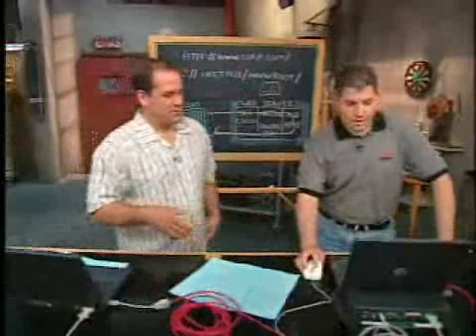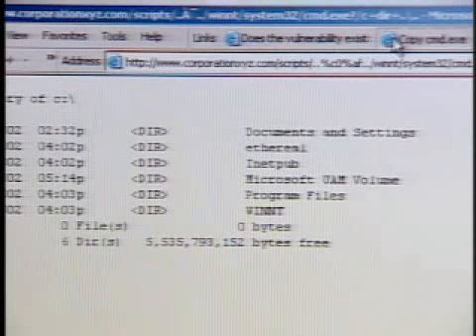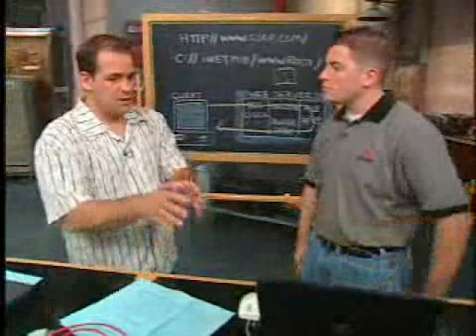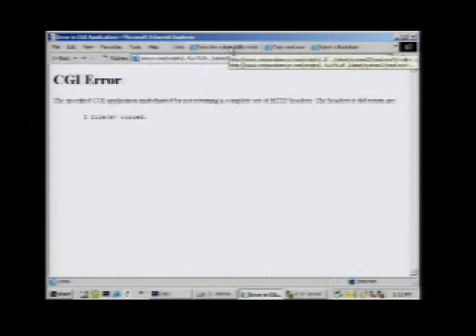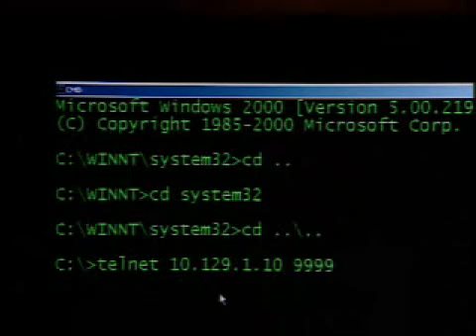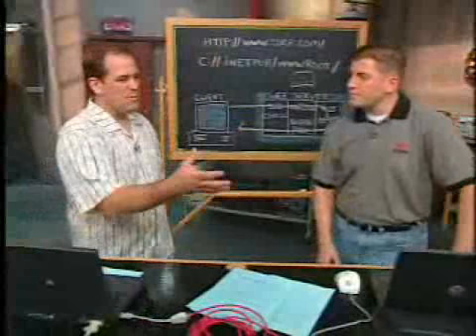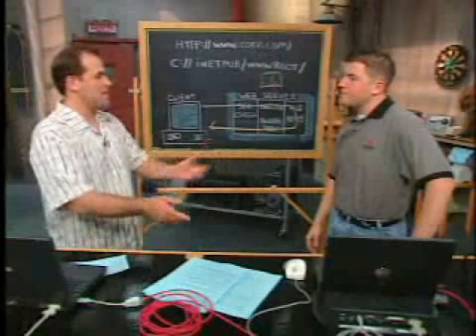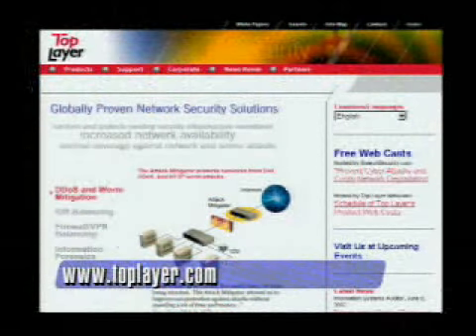The Screen Savers - Meet Hacker Joe Magee - Part 3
Meet notorious teen hacker Joe Magee and talk computer hackin' and security. Originally aired June 14, 2002 on TechTV.